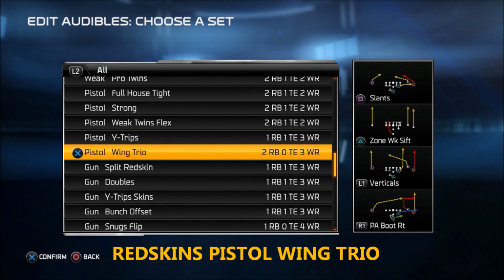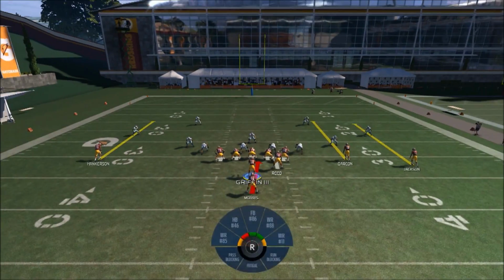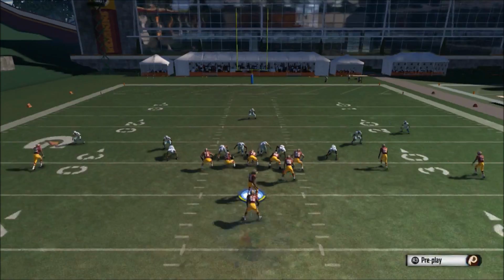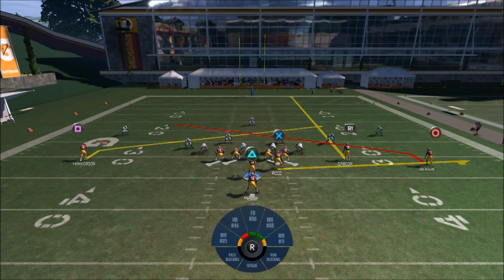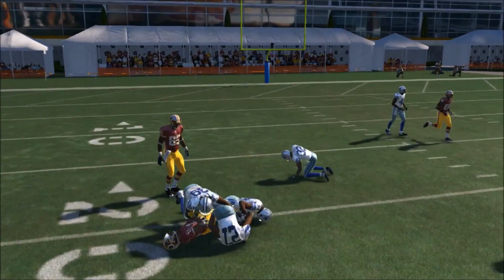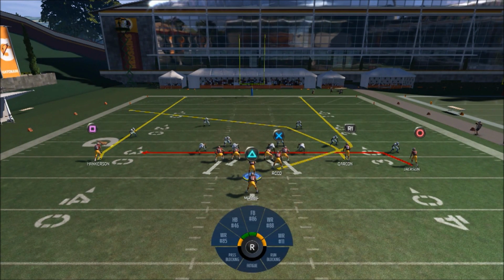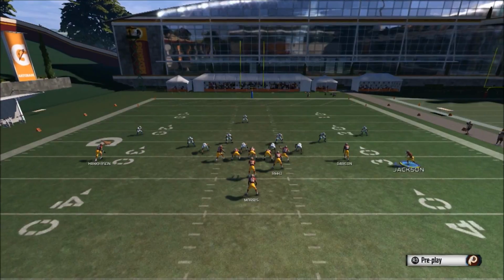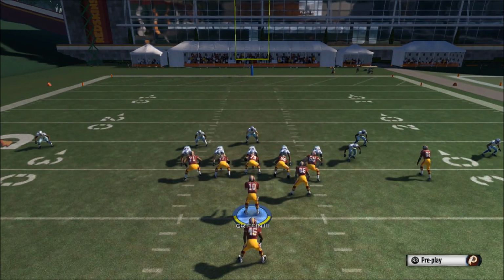Madden 15 TIPS FREE MUT SCHEME - REDSKINS PB | PISTOL WING TRIO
RUN:  0:23

WR SCREEN: 1:44

SLANTS: 2:34

VERTICALS: 4:09

PA BOOT RGT: 5:35